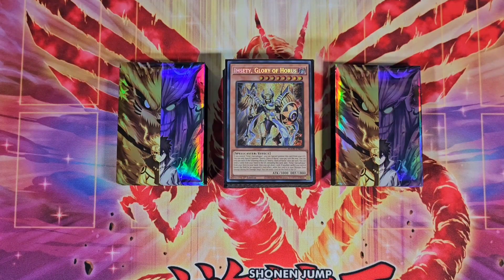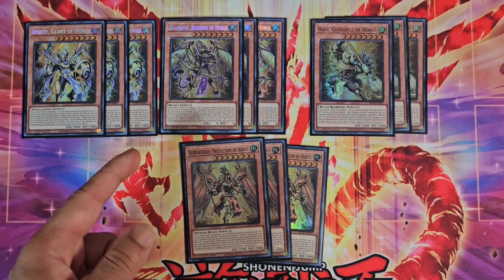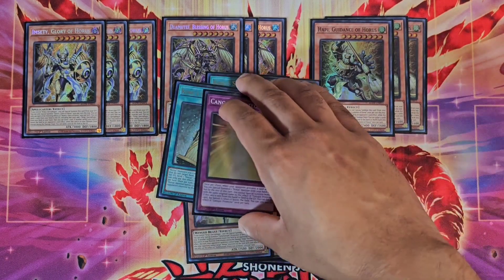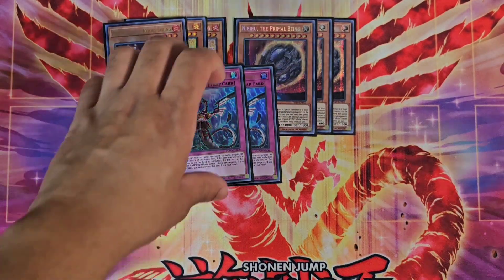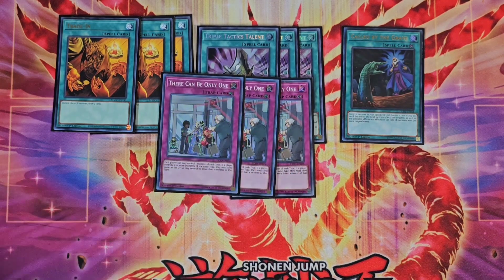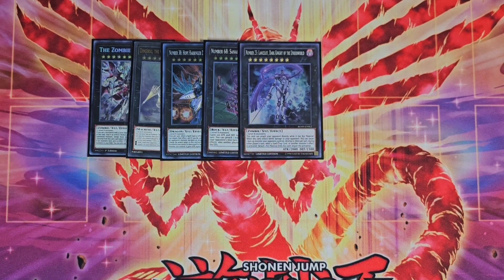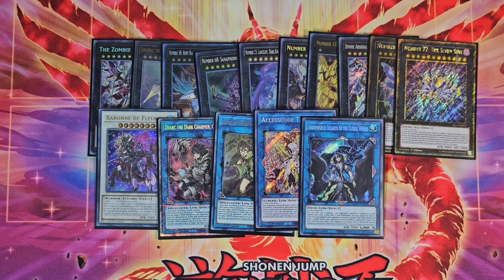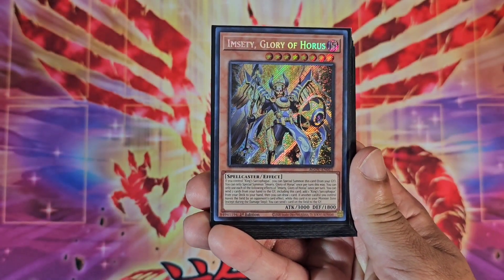Yugioh Going Second* Pure Horus Deck Profile POST AGOV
New Twitter? Find me on Threads!